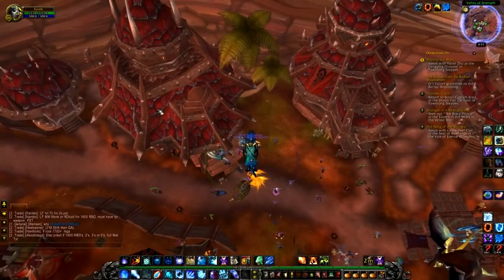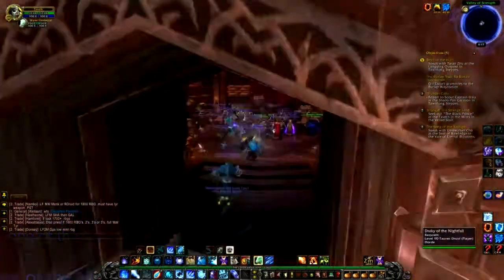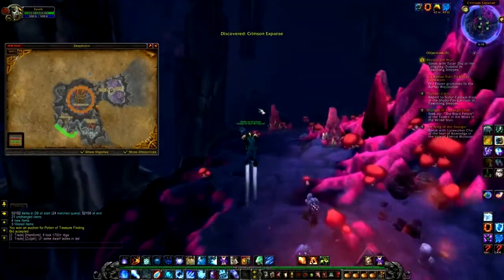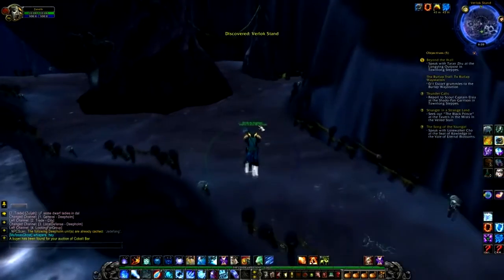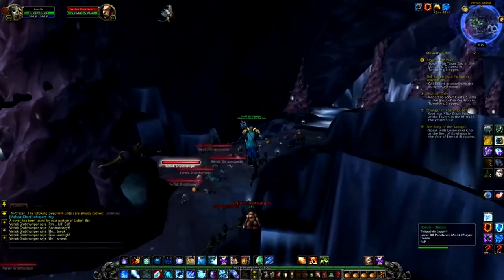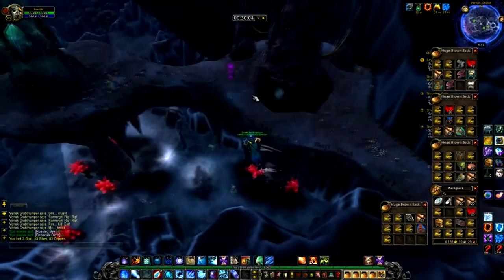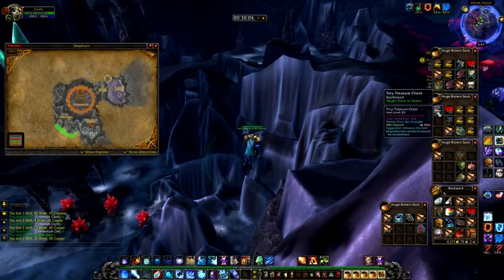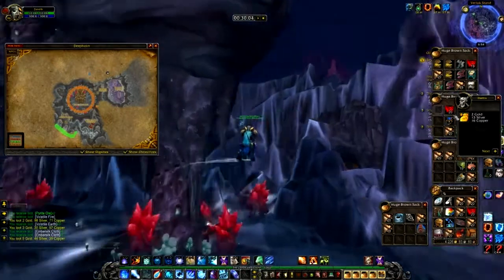How to make 4000 gold in 30 mins MoP WoW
How to make 4000 gold in 30 mins MoP WoW. The Restless Front is also a good place to farm. You will see the Restless Soldier and Restless Infantry bash each other to 19k health, which means it is easy to kill them. The respawn rate is high, you will never run out of them.

I'd like to add that not every mob drops Cloth, and I've seen some drop 4 and some drop 1.

The Twilight Gate in Twilight Highlands is also a really good place to farm Embersilk Cloth. Start killing Twilight Ettin, Bloodeye Magelord and Bloodeye Brute. These guys hit hard, don't pull too many of them.